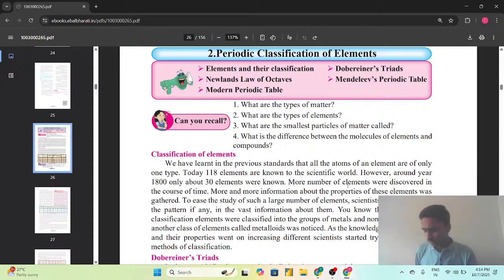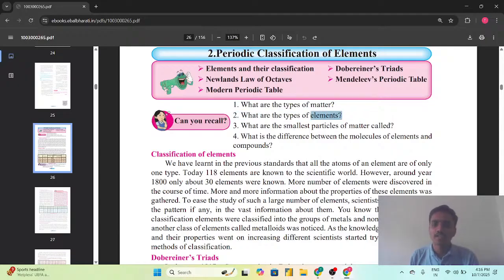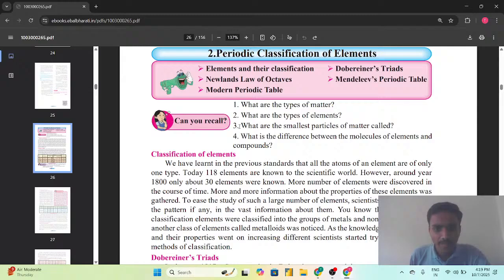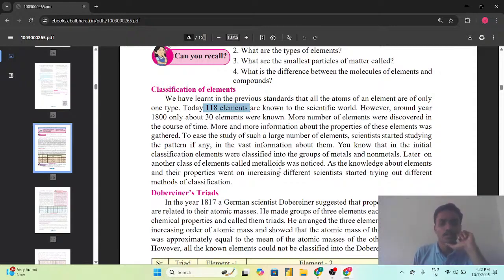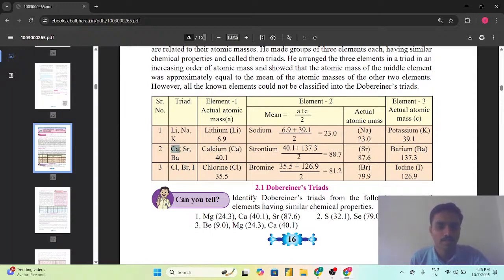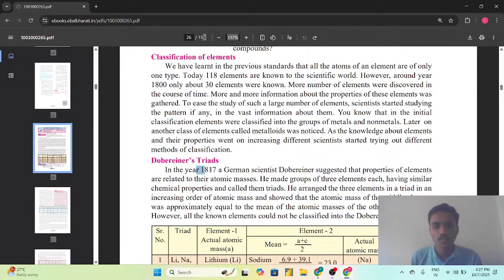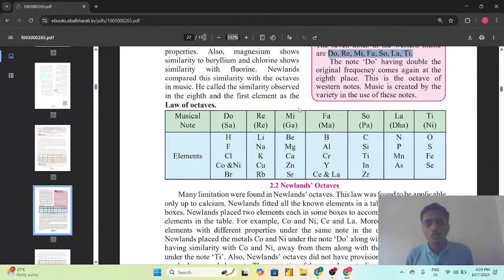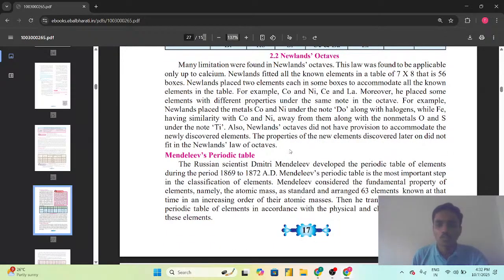Periodic Classification of Elements Class 10 Science 1 1 class10th science #